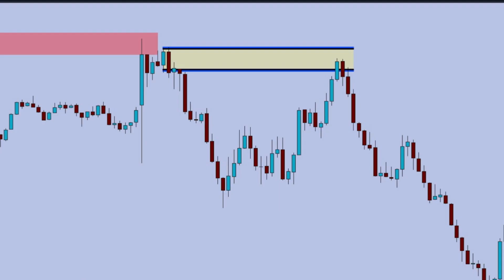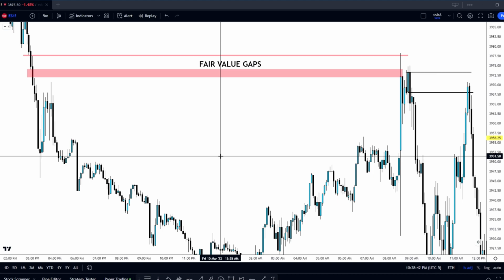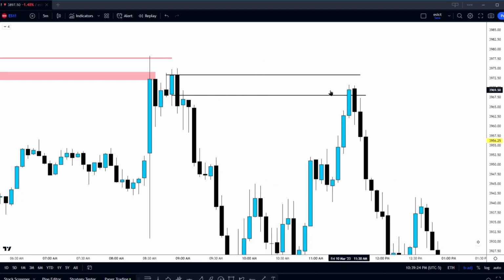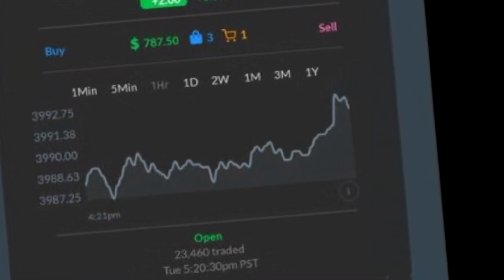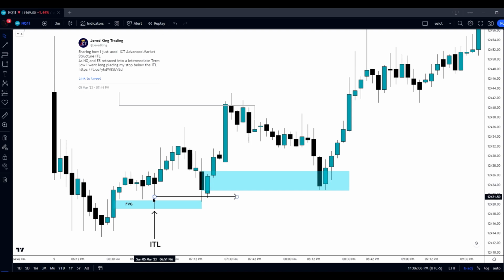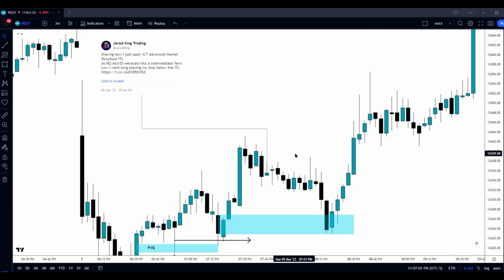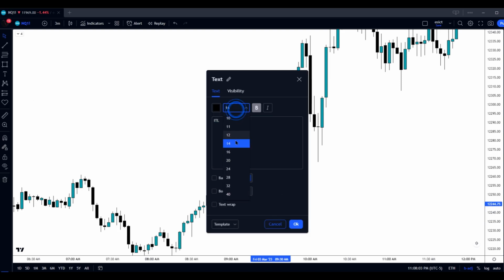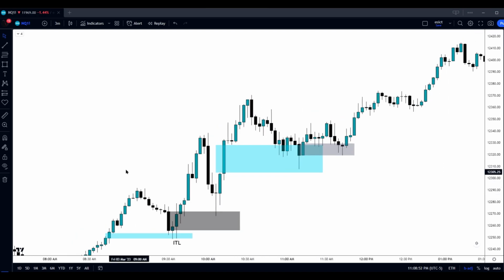The Puzzle Piece You Might Be Missing To ICT Concepts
In this video, I'm going to share with you one of the most important ict concepts in smc trading– the Intermediate Term highs and lows. I break down Real Order Blocks that are smc

If you're looking for a way to unlock the order block and increase your trading profits, then this strategy is for you! This strategy is exclusive to the SmC community and will give you an advantage in trading markets.

In the this video, I'll show you how to unlock the Intermediate Term Order Block and profit from the market movements. I'll also share with you my tips on how to fund your trading and become a member of the inner circle trader. By the end of this video, you'll have everything you need to start trading successfully!
In this video, we'll be discussing specific ICT trading strategies for the pre market and NY opening. We'll be talking about the SMC model, the SMART MONEY concepts, and the ICT works with bitcoin trading strategy.

We are going to talk about some important concepts in the world of ICT trading, such as the SMART MONEY CONCEPT and the ICT TRADING STRATEGY. We will then look at specific ICT trading models and see how they can be used to make profitable trading decisions.

Sharing with you techniques for unlocking the intermediate term order block. This order block can be a major obstacle to your trading success, but with a little patience and skill, you can overcome it.
I'm going to show you how to trade the intermediate term order block using funded trading. This strategy is effective and allows you to make consistent trades, which is critical for successful trading. I hope you find this video helpful, and good luck on your trading journey!

If